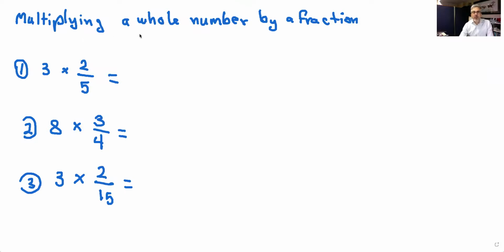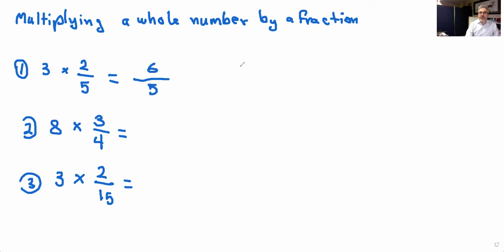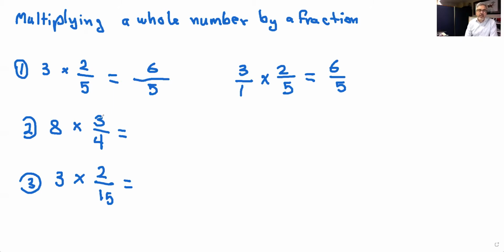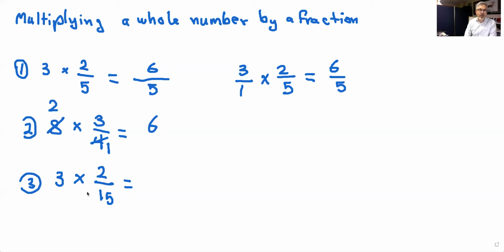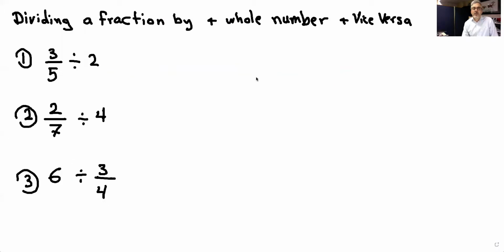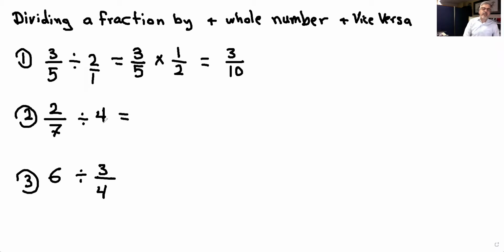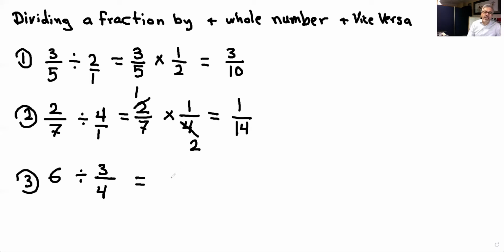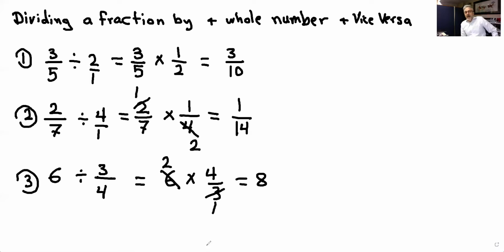Reduce Before Multiplying Fractions and Change to multiplying and Flip when Dividing Fractions.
Due to the pandemic, we have seen a decline in student's performance due to the condensed and short time that we cover Math course in school. 10 weeks might be enough for few students but not enough for the majority of Students.I am dedicated to enrich students and make sure they are thoroughly learn their math courses.
This will help students use their time wisely when writing an exam.